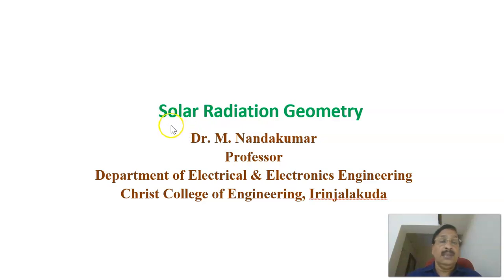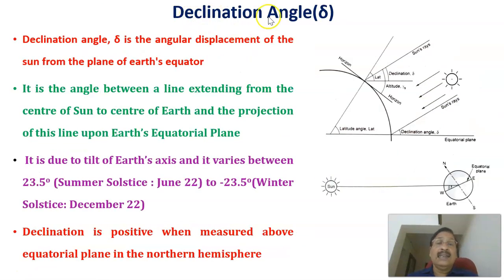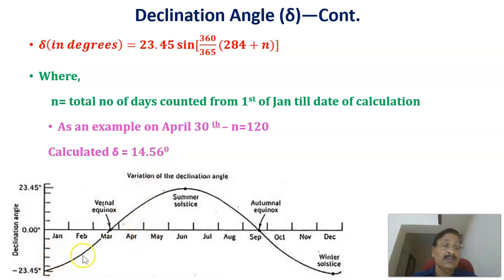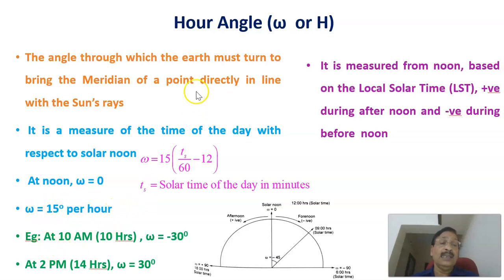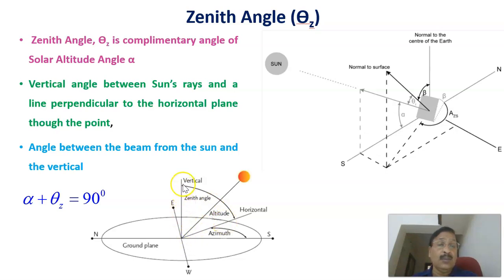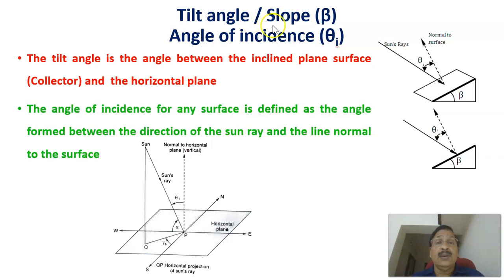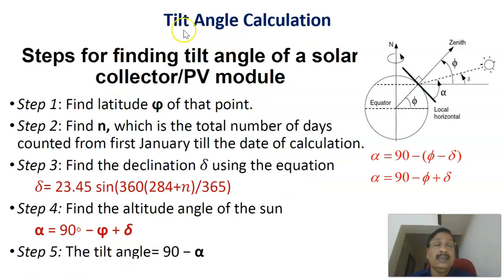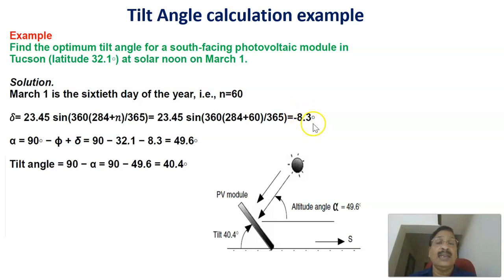Solar radiation geometry